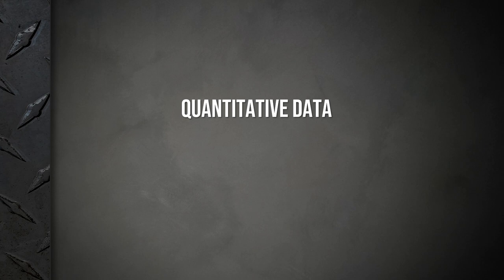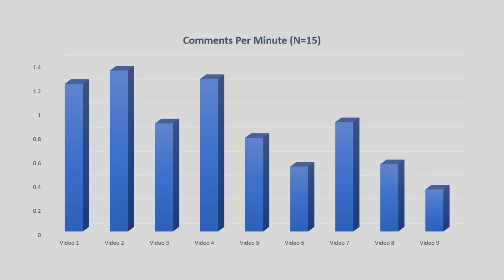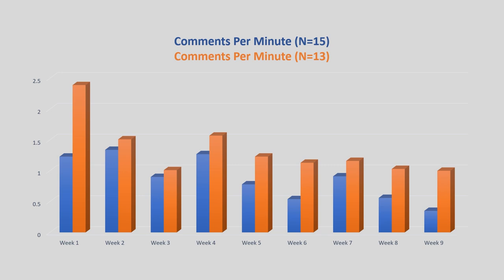Gamification Techniques to Increase Online Student Engagement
The results of a study I did to assess the effects of gamification techniques on online student engagement.
CHECK OUT NUTSHELL BRAINERY’S PODCASTS
🎙️ ***MY CURRENT TAKE WITH LON SCHIFFBAUER*** 🎙️
CREDITS
🎞️ Video The+++